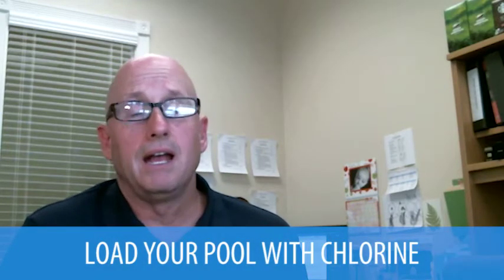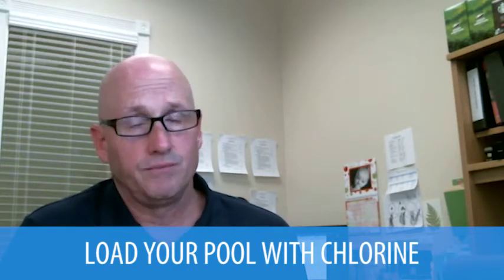Jupiter Real Estate Agent: Pools before and after the storm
What should you be doing to prepare your pool for the hurricane?

What should you expect after?

I got an email this morning from Graham Banks who owns America’s Swimming Pool Company. He sent out a list of what you need to do exactly to get ready for Hurricane Irma. Not only does he mention what you need to do before Irma hits, he told us what we need to do after it hits. Arguably the most important things are to shut off all electrical components, secure all pool furniture, and not covering your pool. Watch my video to learn more!

Buying a home?

The Simmonds Team of Keller Williams